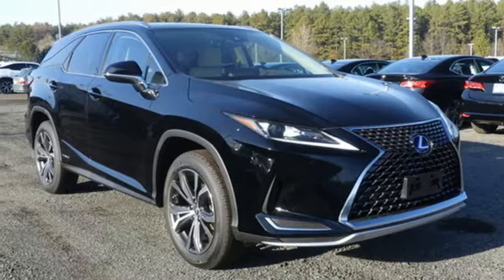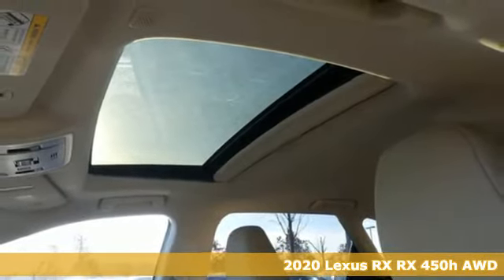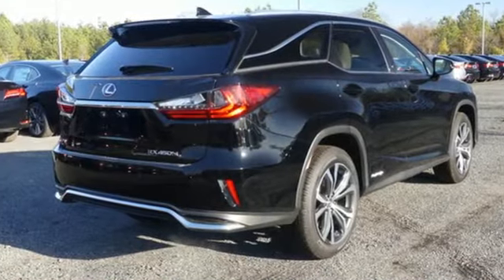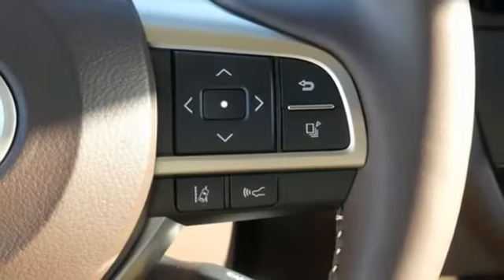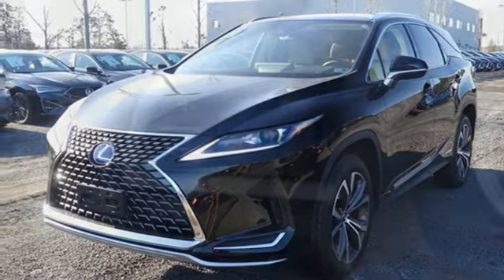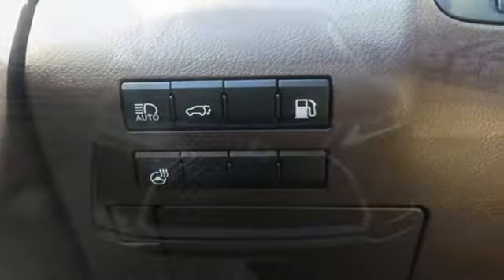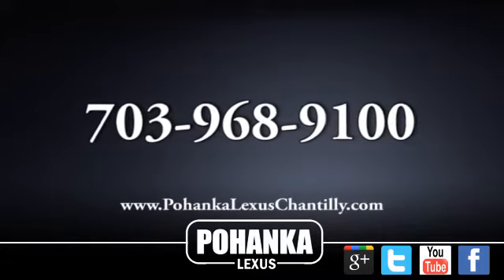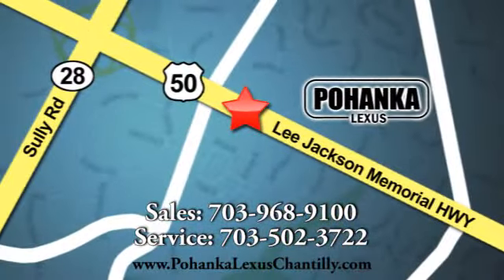New 2020 Lexus RX Chantilly Dale City VA DC, MD RXL2010647 - SOLD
Year: 2020
Make: Lexus
Model: RX
Trim: RX 450hL AWD
Engine: 211 L V6 Cyl.
Color: Obsidian
Interior: Parchment
Stock #: RXL2010647
VIN: JTJHGKFAXL2010647

Address:
13909 Lee Jackson Memorial Hwy